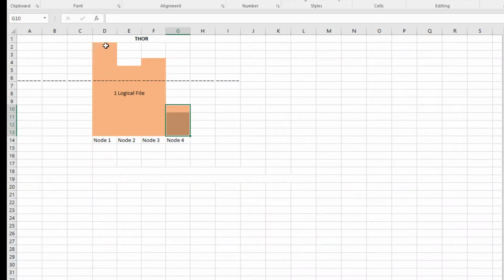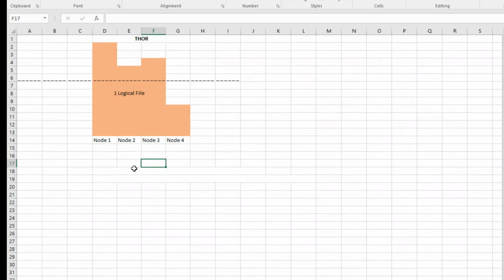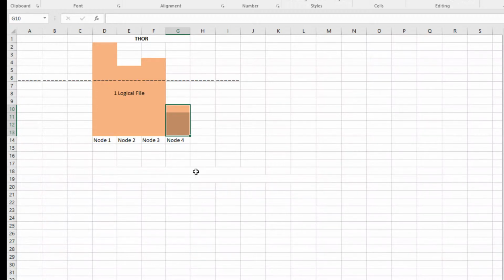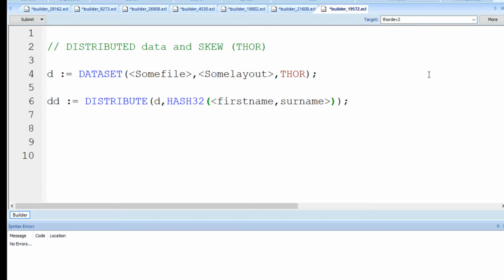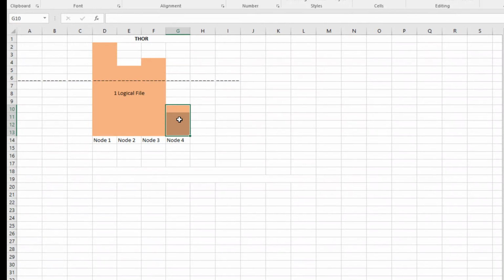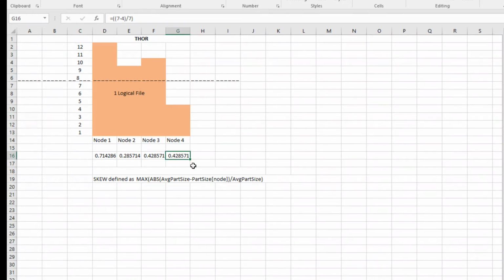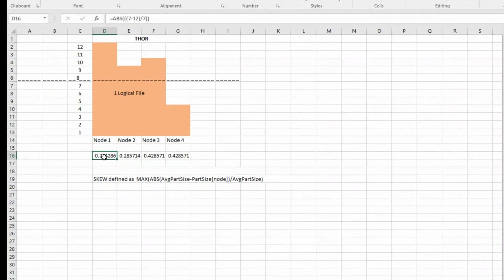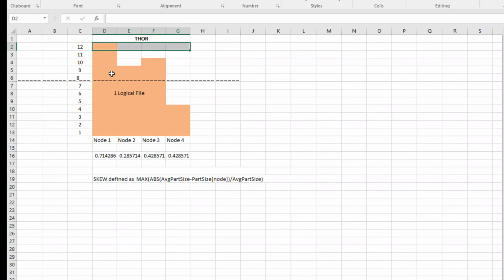Explanation of Distribution of data on HPCC, with an example.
Describes the 'Distribution' of Logical files onto multiple nodes of a HPCC system. It also describes the measure of 'SKEW' from an even distribution as defined for HPCC (High Performance Computing Cluster)